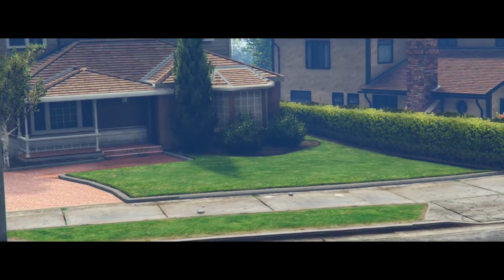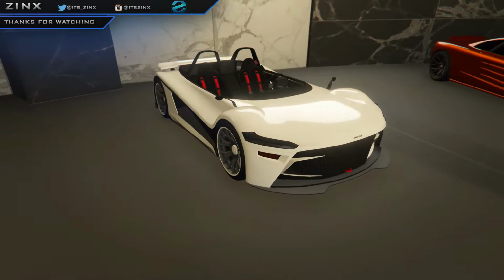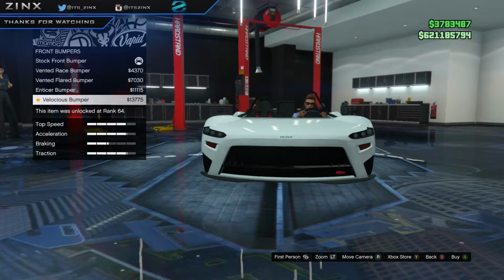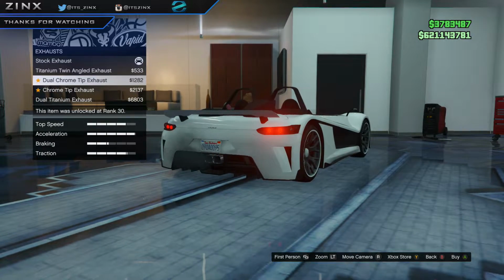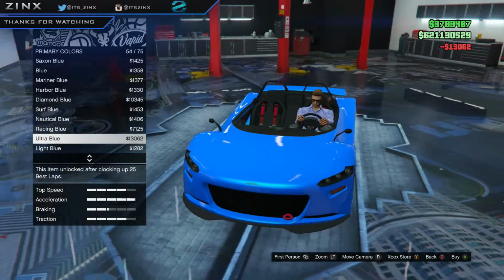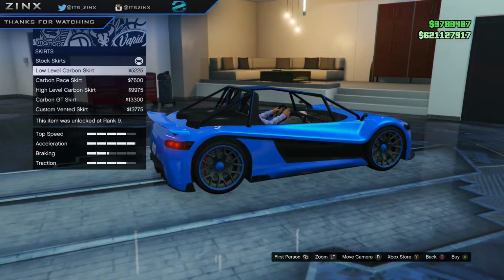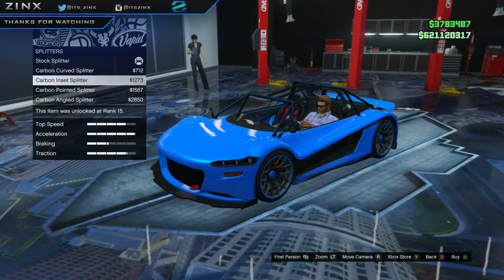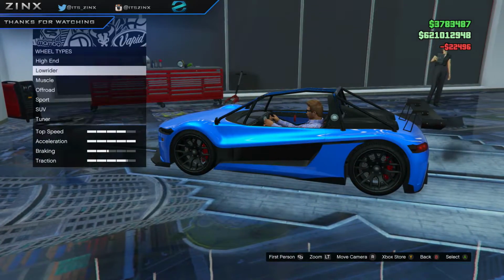GTA 5 - Hijak Ruston Customization Guide (Custom Cars)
In this video, I go over the Brand New Hijak Ruston and all of its customizations! This car is incredibly cool looking and performs like a beast! With its wild looks and great track ability this thing is amazing!

What are you doing here? No one reads this far, you creeping?